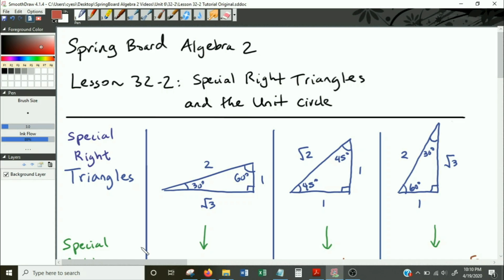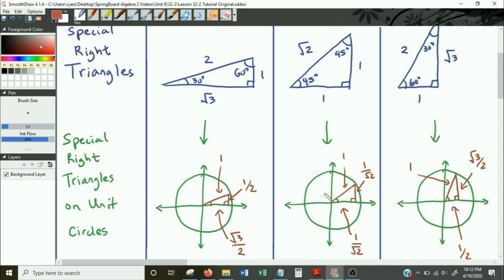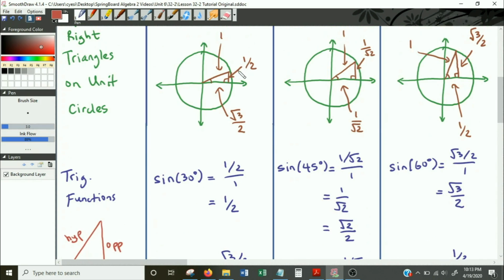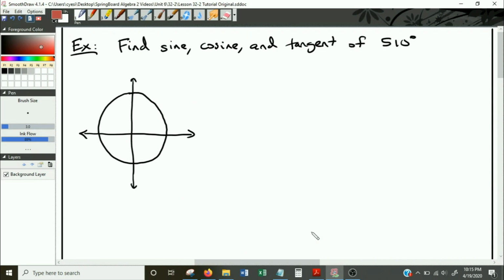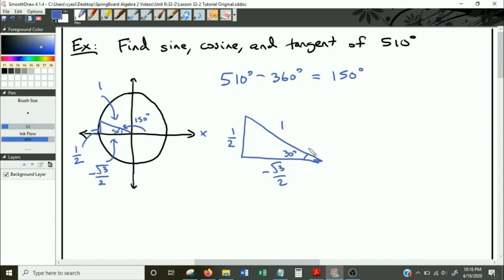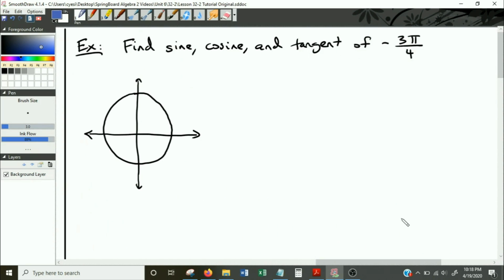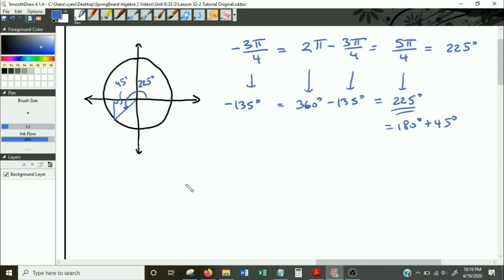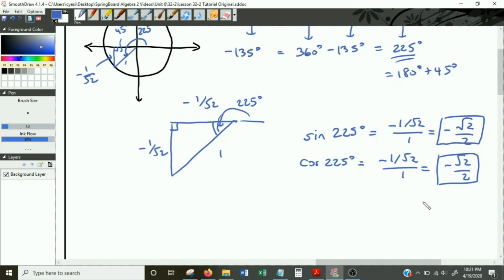Spring Board Algebra 2 Lesson 32 2 Tutorial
In this video, we solve examples related to Lesson 32-2 of the Spring Board Algebra 2 workbook, Special Right Triangles and the Unit Circle.